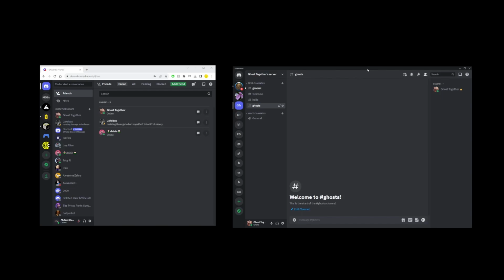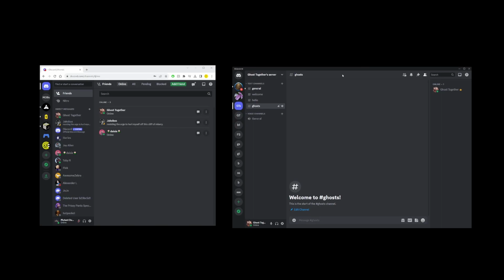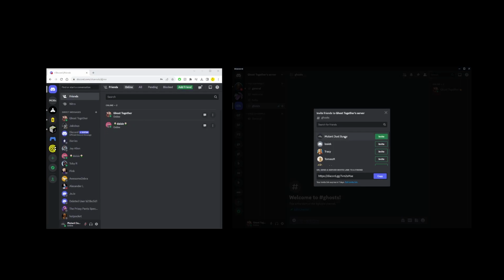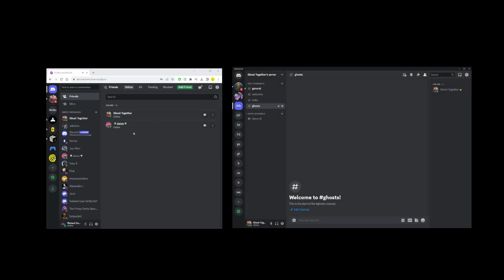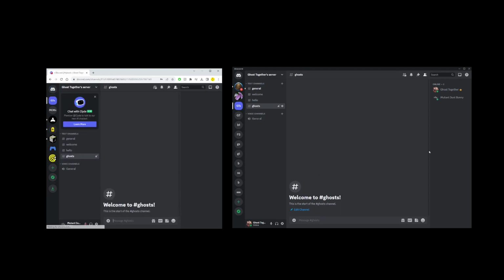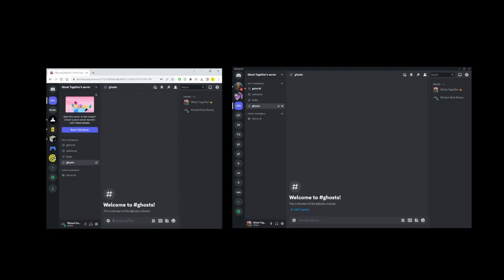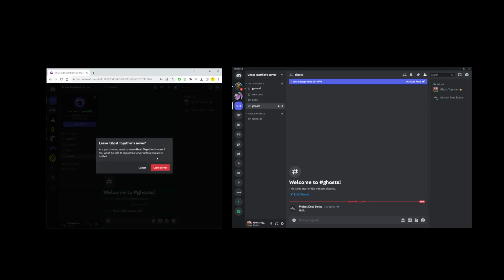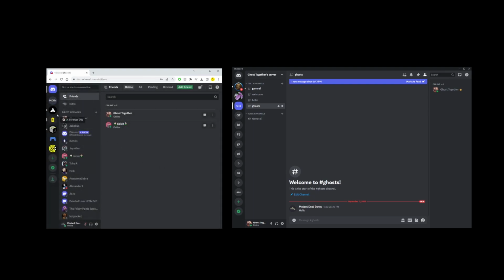How To Leave a Discord Server (Remove Discord Server From List)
discord in this tutorial i'll show you how to leave a Discord server. Because there isn't a visible leave server button at any one time, it might be difficult to know where to go to exit a server. All you have to do is right click on the server you want to leave in the left side navigation bar, and choose Leave Server option. Then on the pop up message, confirm that you want to exit.

Timestamps:
00:00 How to leave a Discord server
00:16 How to invite a friend to Discord server
00:25 Join Server
00:40 Leave Server